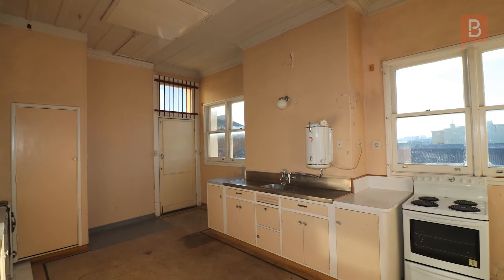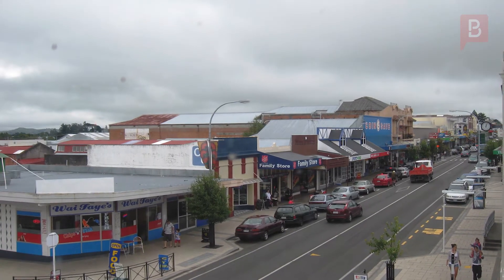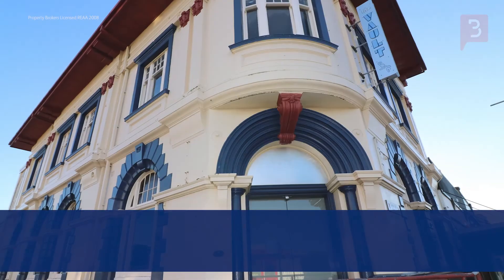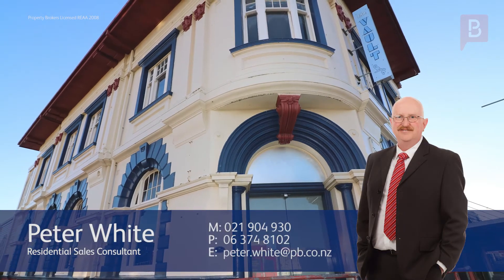113 High Street, Dannevirke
Landmark opportunity

This Iconic Dannevirke landmark will be available for lease from 1 December 2019. Purpose built as a bank in 1911, with Manager's spacious 3 bedroom accommodation on the first floor, this building has hosted a successful cafe and restaurant business over the past 20 years.

With vacant possession, the time is right for redevelopment, or the establishment of an exciting, new or different enterprise. Boasting a floor area of 431m2, there's space for growing businesses and the 100% compliance with National Building Standards makes this a really sound launchpad for those looking to make a mark on the Tararua landscape.

Rental $25,000 + GST pa. plus OPEX. Lease terms are negotiable. To view this attractive opportunity call Peter today.

Peter White at Property Brokers Dannevirke. Call Peter anytime on 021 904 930